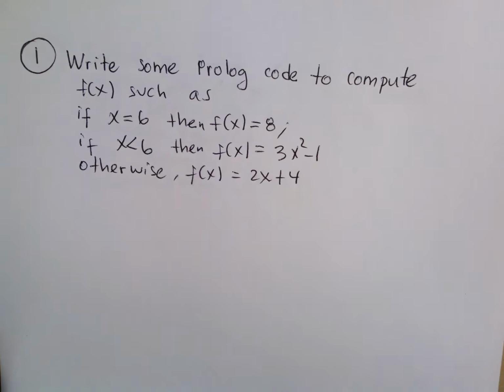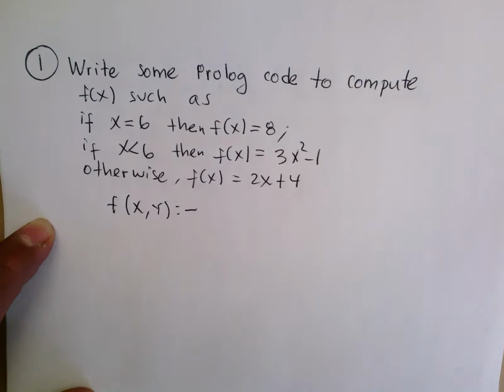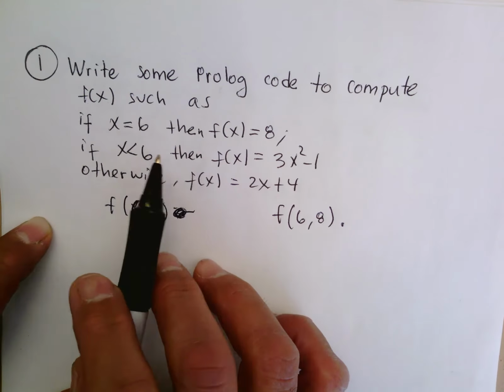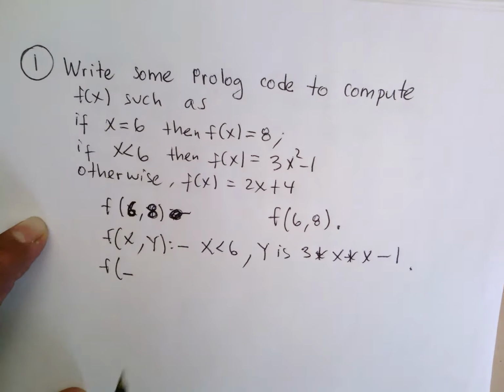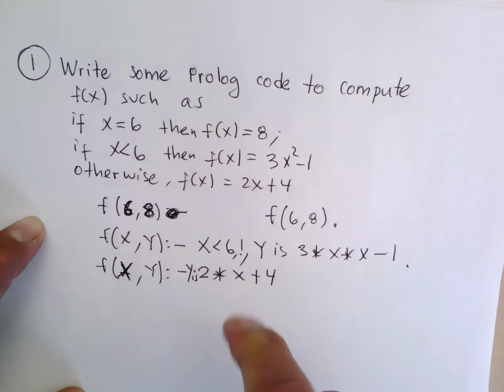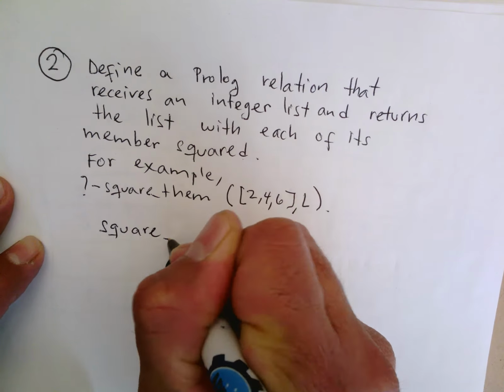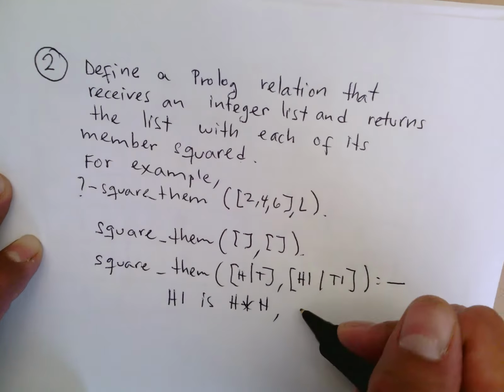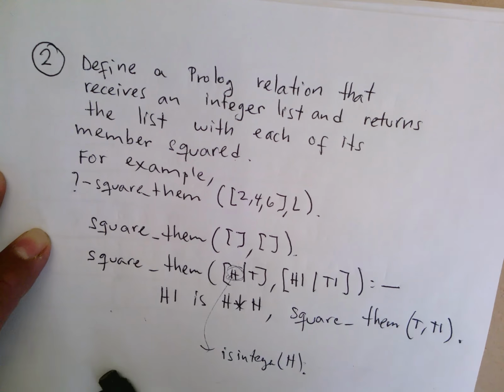Prolog Programming Exercises